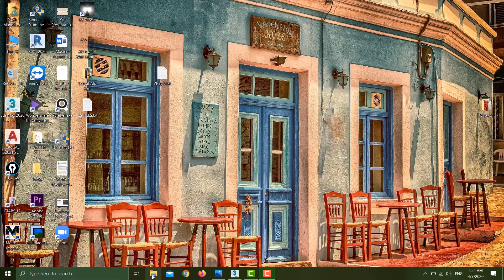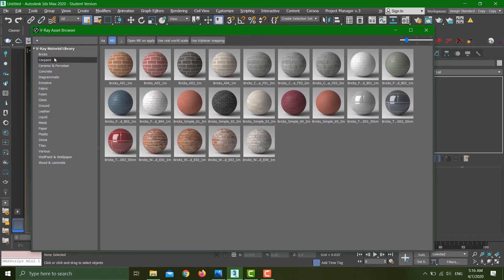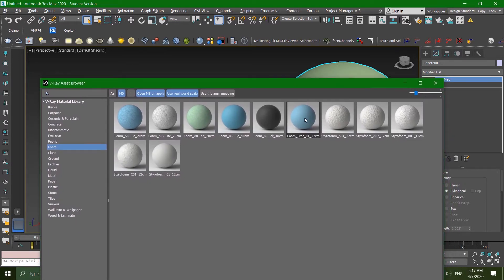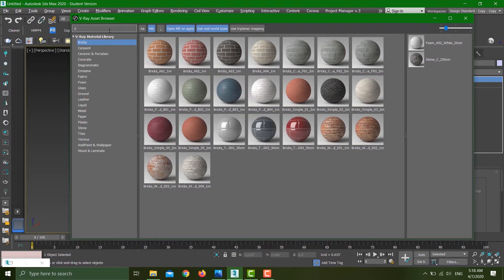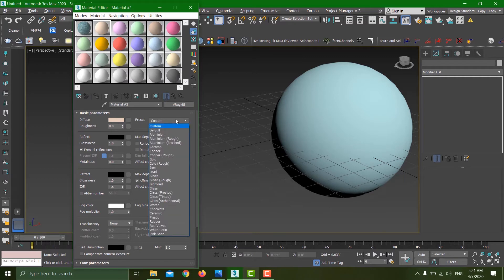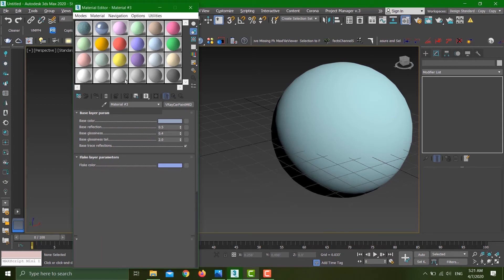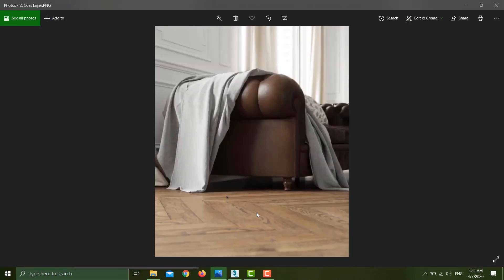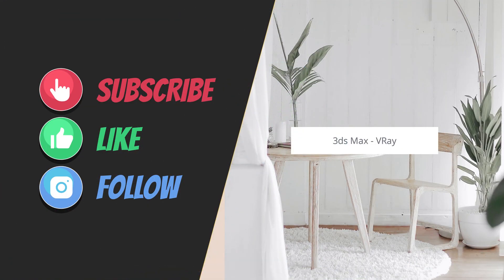VRay 5 Material Library and Asset browser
This video shows brand new features of VRay 5 in 3dsMax which are material library and asset browser.
Check the timestamps below for detail.

⏱️ Timestamps
0:25   VRay 5 material library location & VRay 5 material library offline
1:02   VRay Asset Brower/Material Library
3:08   Changes to Material Editor

Video guide on How to install Latest V-Ray 5 in 3ds Max